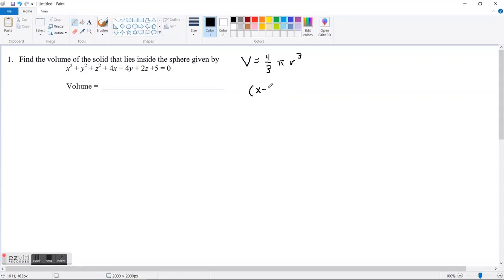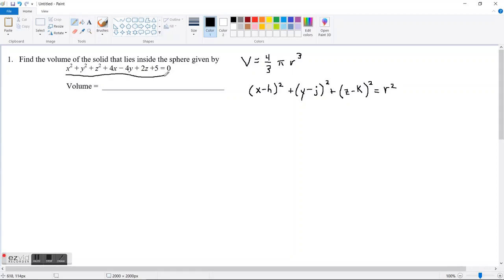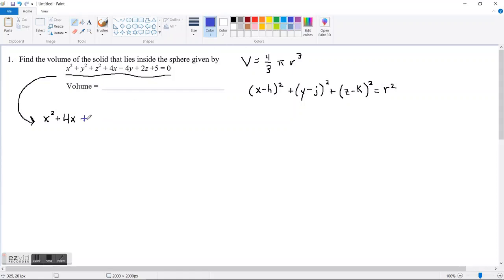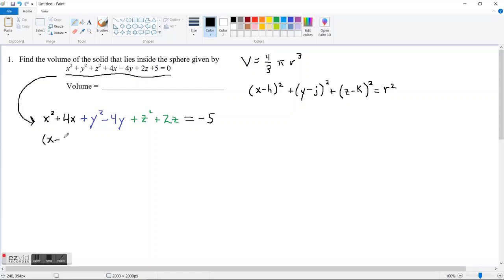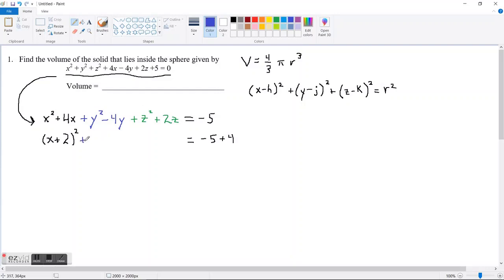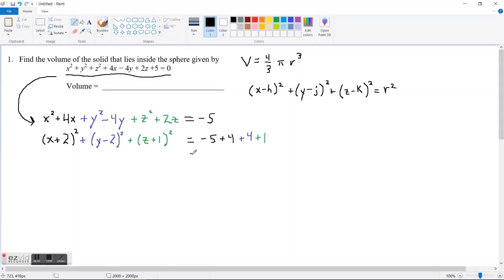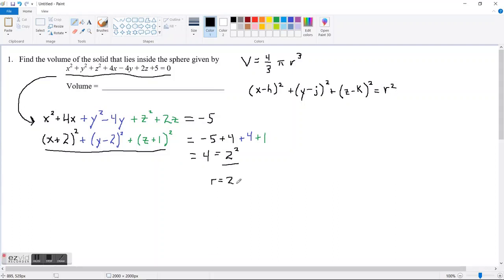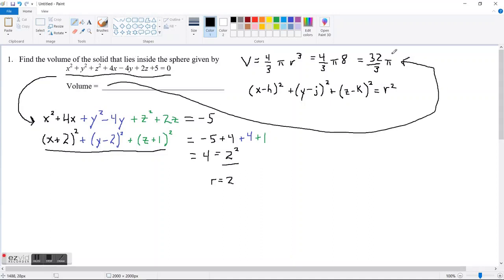midtermReviewProb1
Solution of problem 1 from SVGS Advanced Calc midterm  review